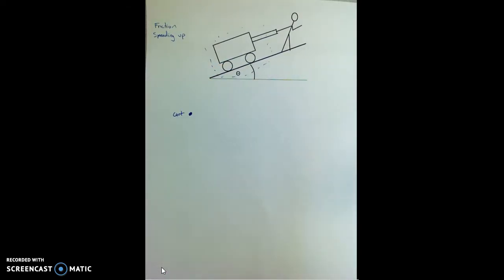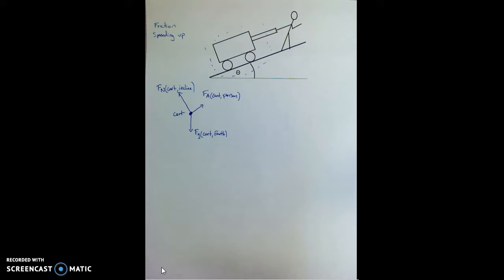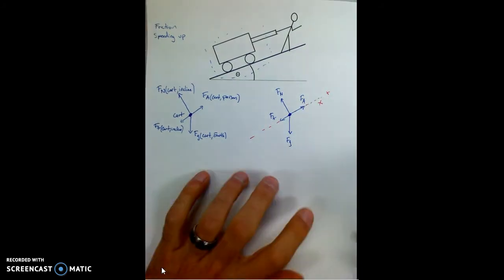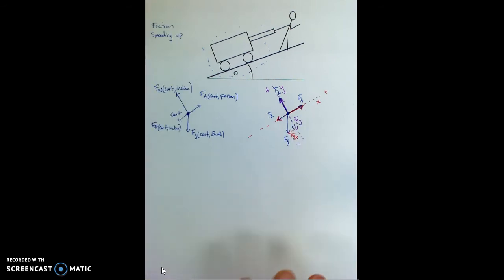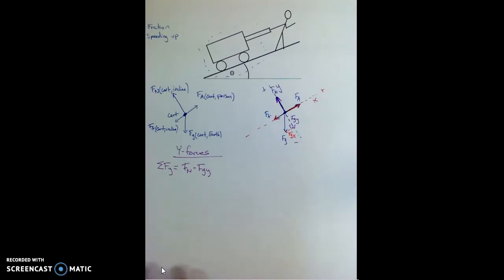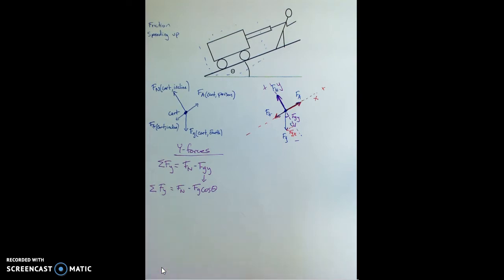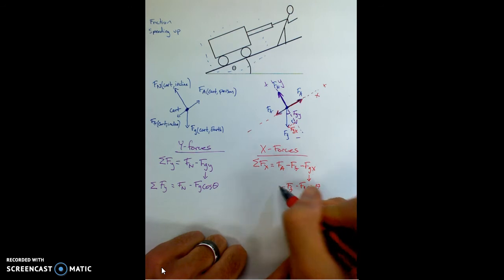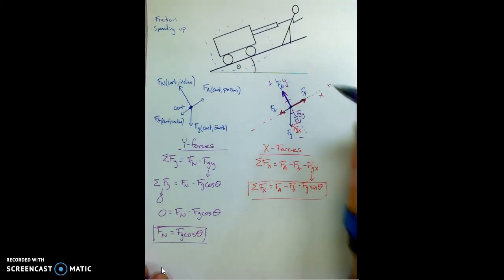Angled Forces -Full Process